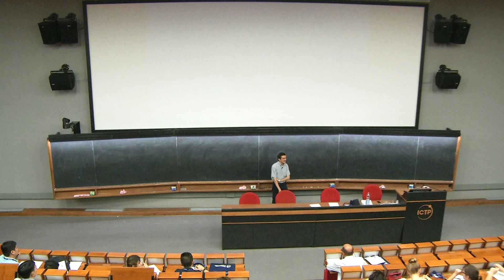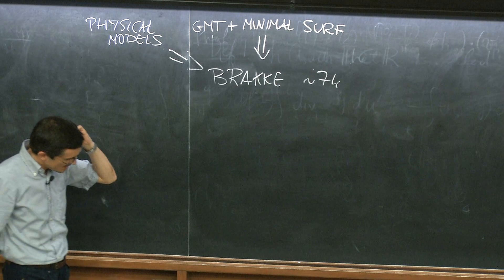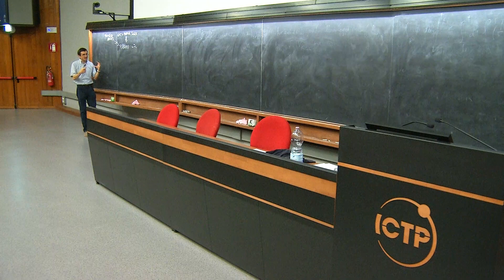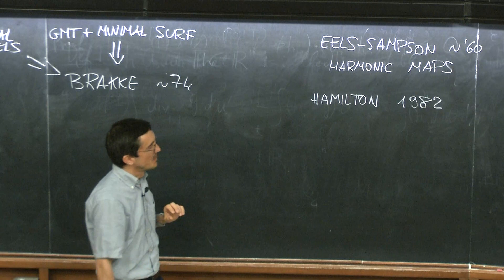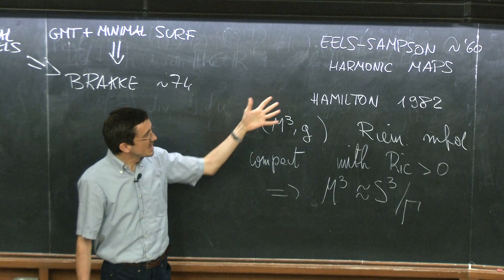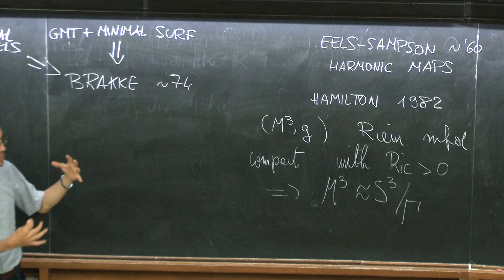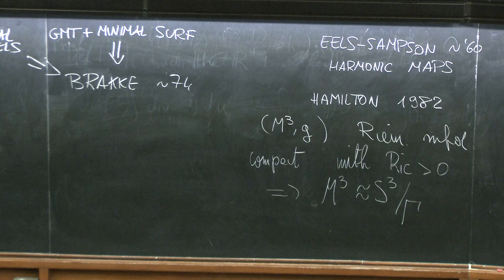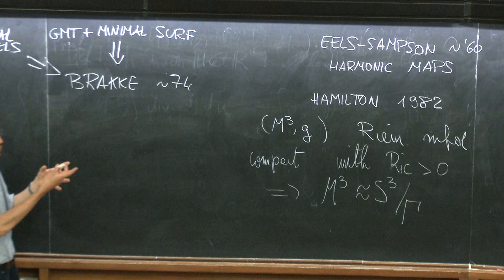Singularities of the mean curvature flow of mean convex hypersurfaces - 1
Speaker: Carlo Sinestrari (University of Rome Tor Vergata)
International School on Extrinsic Curvature Flows | (smr 3209)
2018_06_04-16_00-smr3209